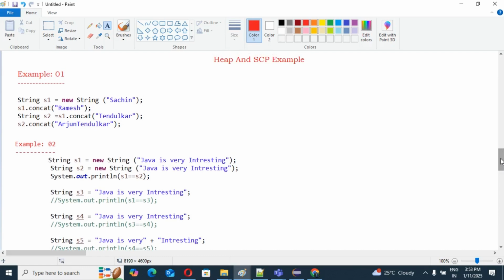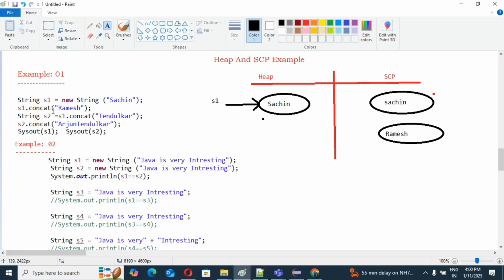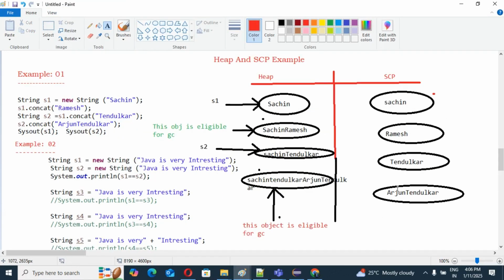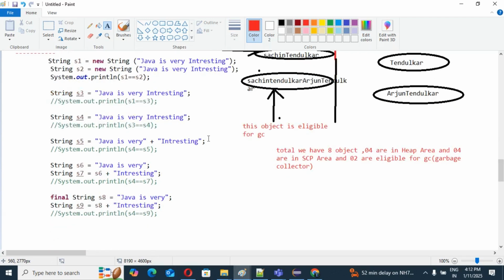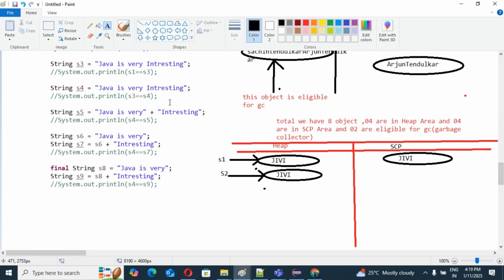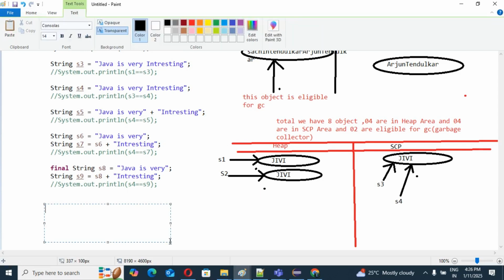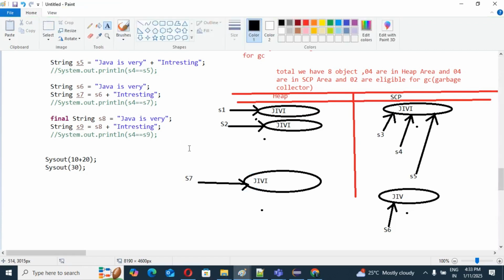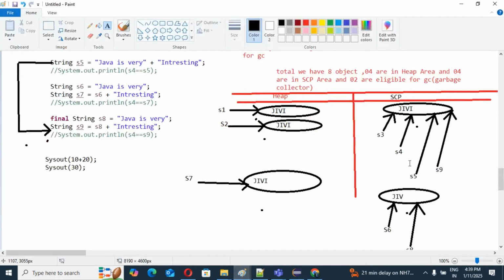How Object Is created In Heap and SCP | Explain with Example